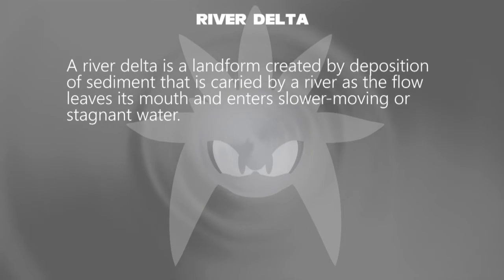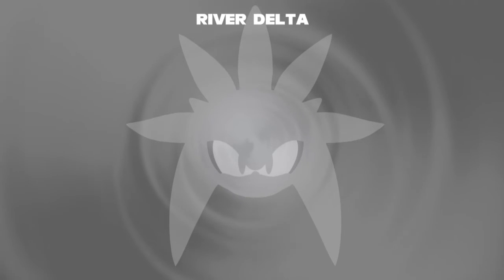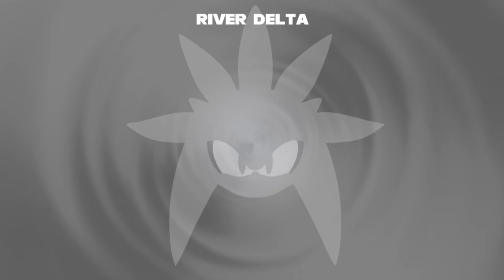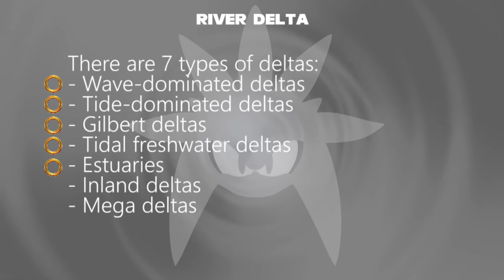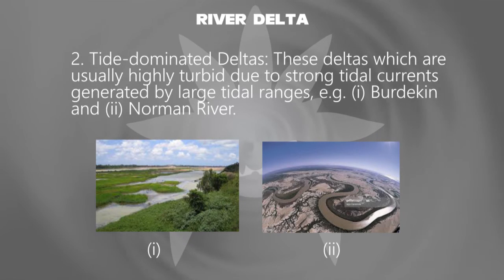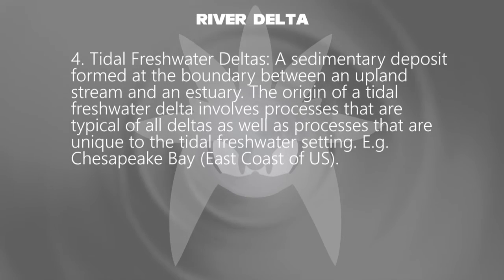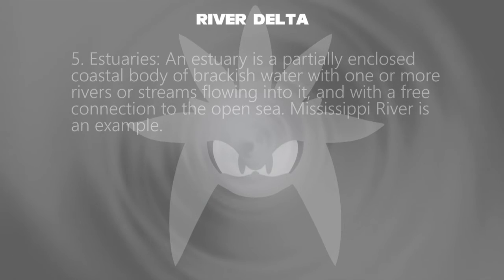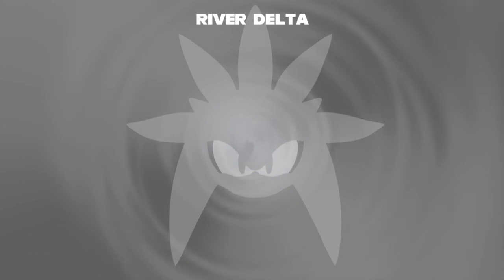Silver the Hedgehog Teaches River Deltas (update available)